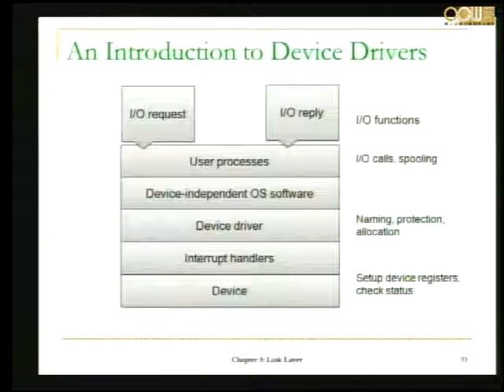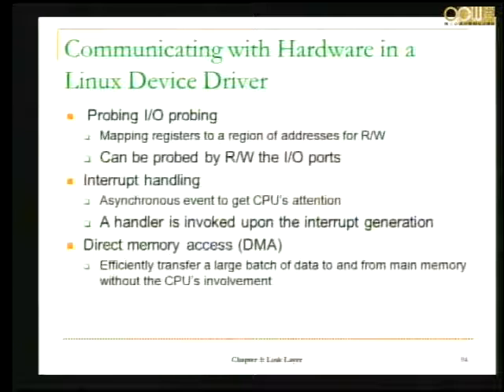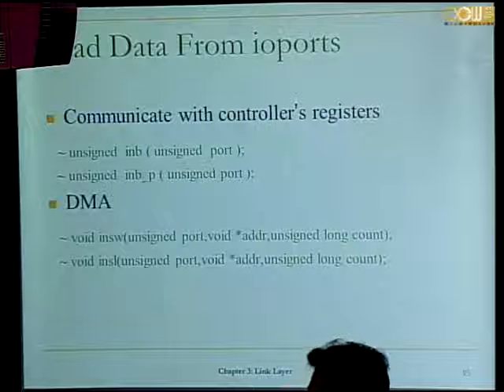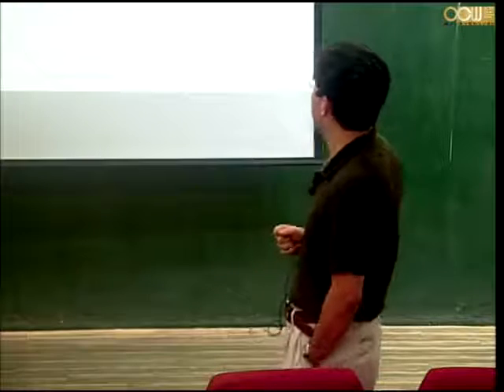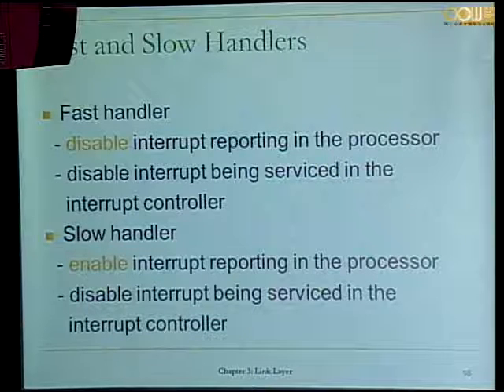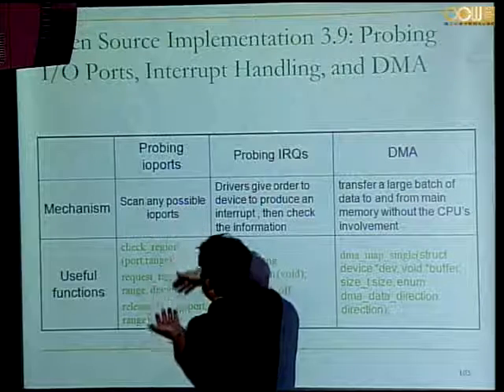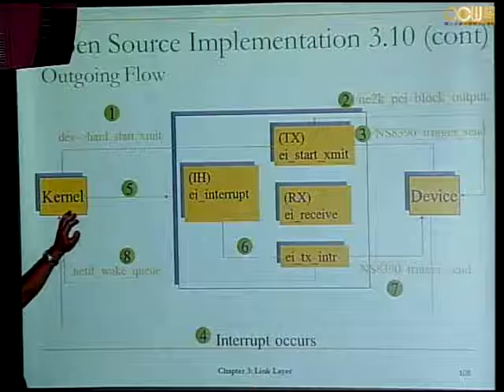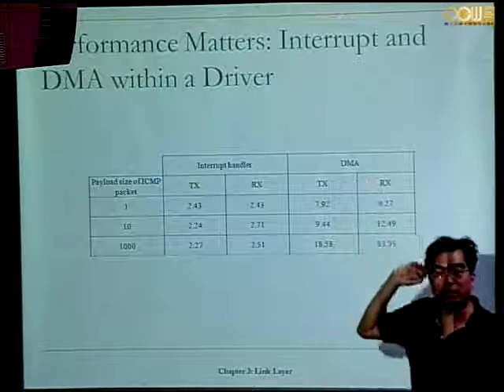Lec25 計算機網路 第三章 Link Layer (7/8)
3.7 Device Drivers of a Network Interface